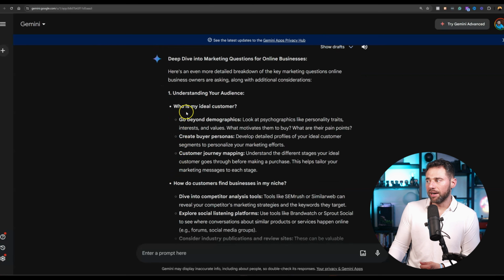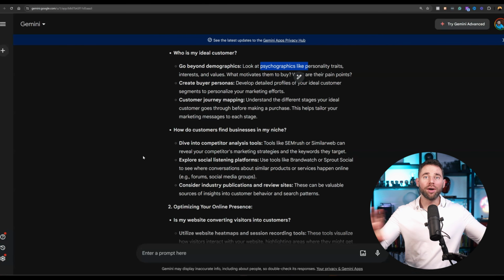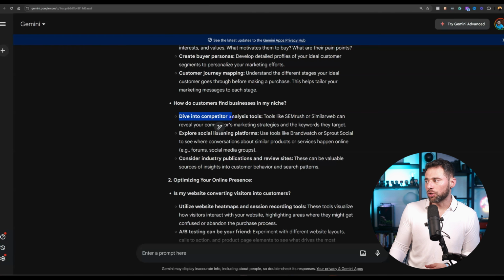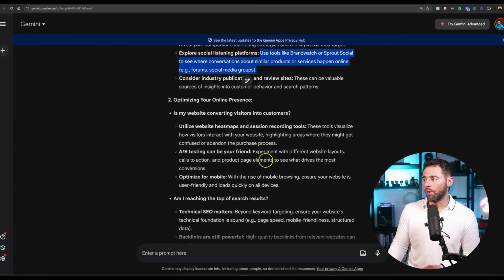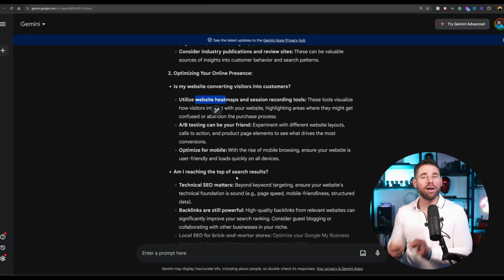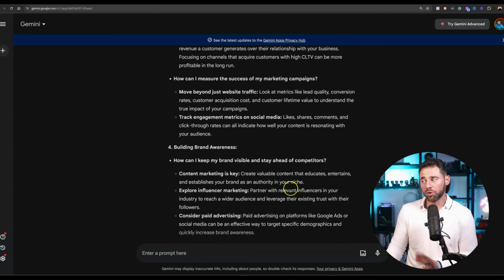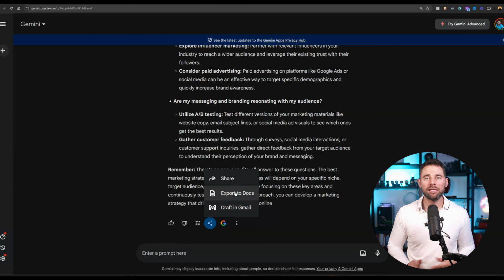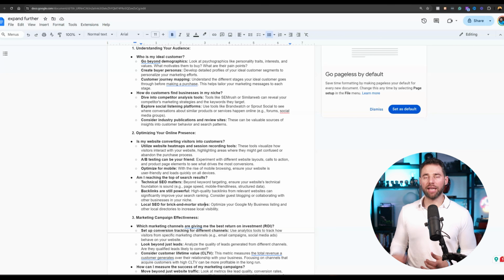How Google Gemini Will Change Content Marketing Forever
Learn how to leverage Google Gemini for effective market research in this tutorial! Discover what your prospective clients are searching for and create the exact content to convert them into loyal customers. Dive into this guide to harness the power of market research with Google Gemini and elevate your content strategy. Let's get started!

💻Get My Best Work In One Place (And 30+ Business & Marketing Courses) Inside The Business Lounge's Waitlist